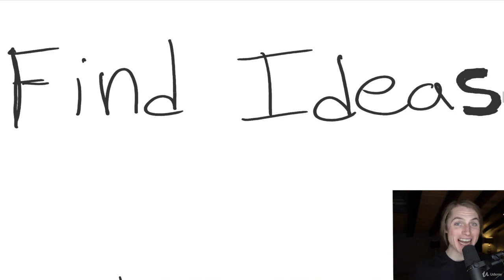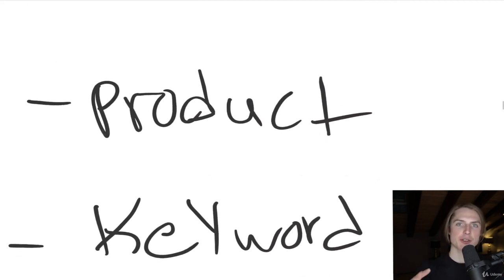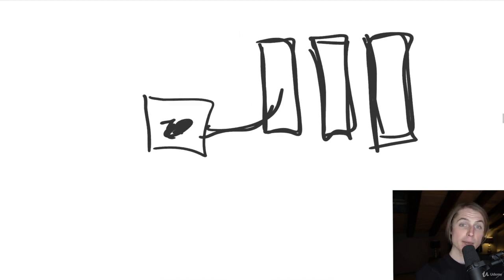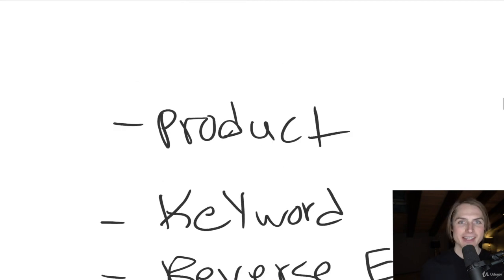1. Exploring Product Research Methods: An Overview of Various Approaches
In this informative video, we provide a comprehensive overview of the different types of methods used in product research. Product research serves as the foundation for successful product development, and understanding the various methodologies available is crucial for entrepreneurs and businesses alike.

Join us as we delve into the diverse landscape of product research methods, ranging from qualitative approaches such as interviews, focus groups, and observational studies to quantitative methods like surveys, data analysis, and market experiments. Through clear explanations and real-world examples, we explore the strengths, limitations, and applications of each method.

Whether you're conducting market research for a new product launch or seeking insights to optimize an existing offering, this video offers valuable guidance on selecting the most appropriate research methods for your objectives. By the end of the video, viewers will have a solid understanding of the different approaches to product research and how to leverage them effectively to inform strategic decision-making.

Don't miss out on this essential guide to product research methods. Tune in and empower yourself with the knowledge and tools needed to conduct thorough and insightful research for your next product venture.